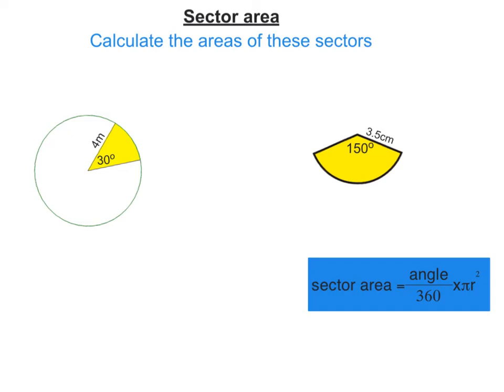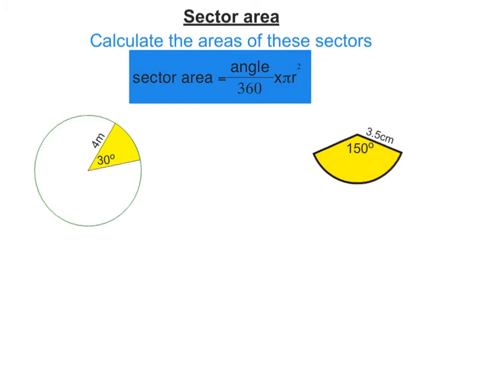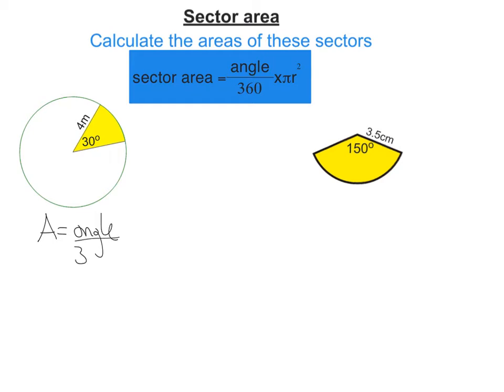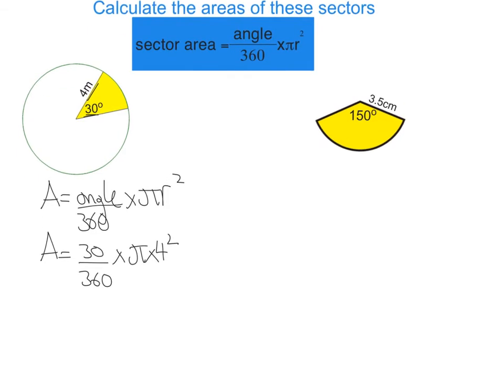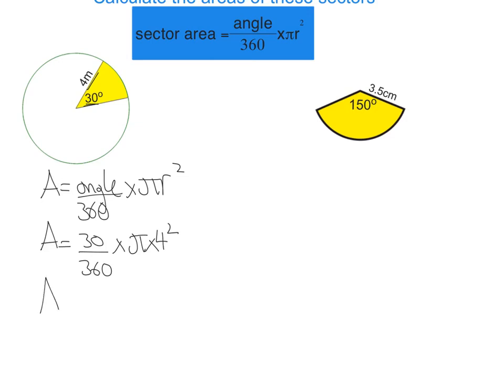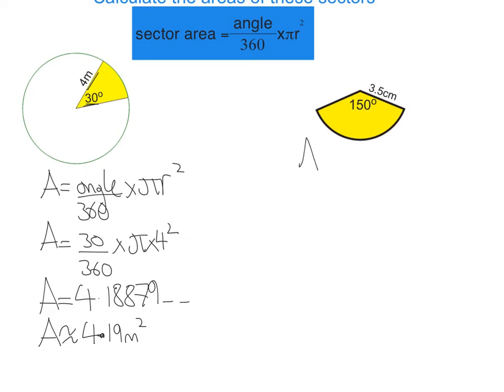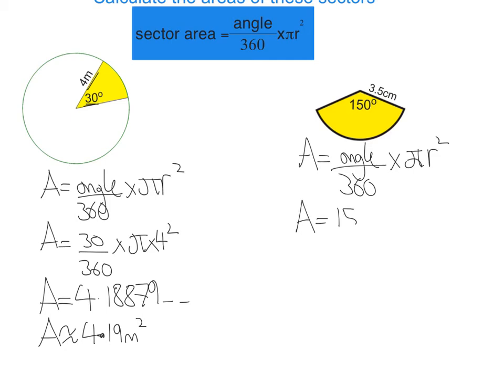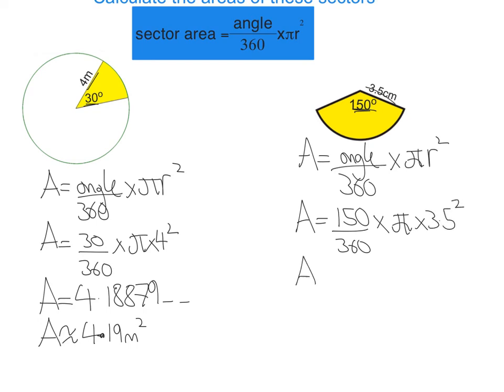Circles: calculating sector area